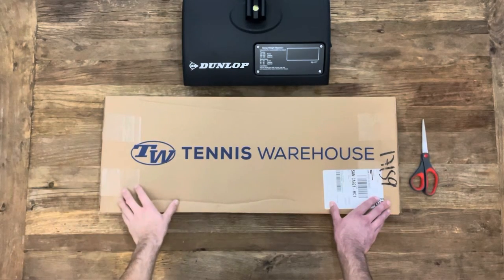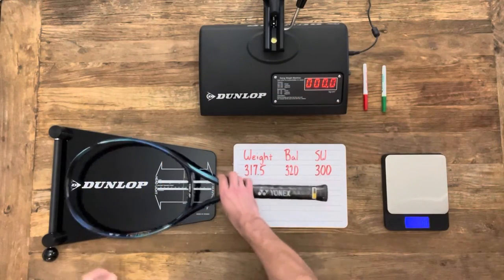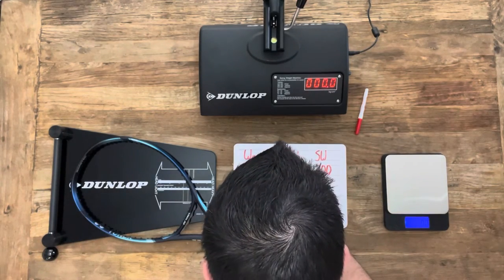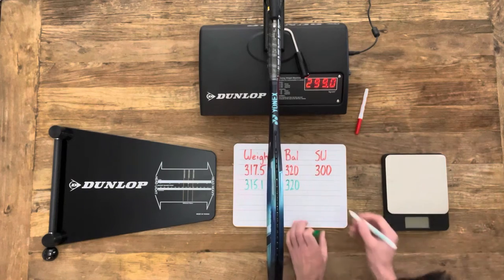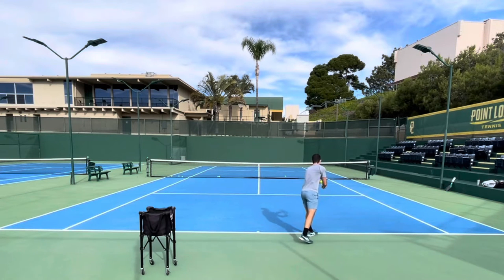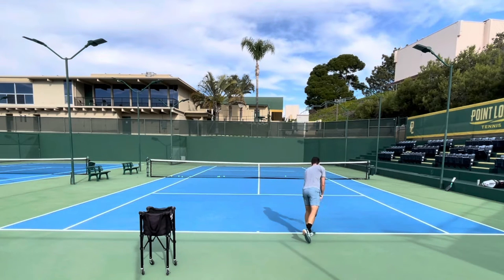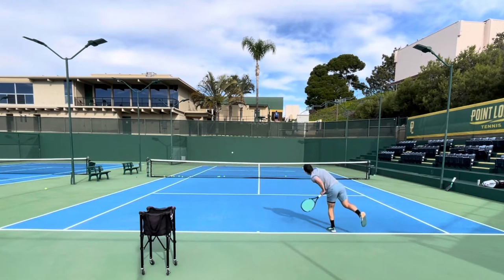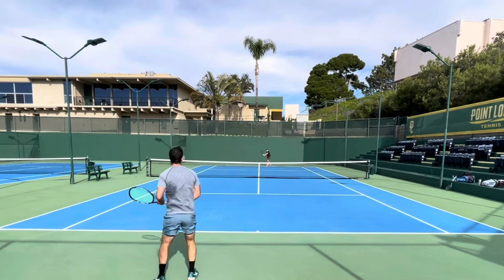EZONE 98 Tour Review!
In this tennis racket review I cover the EZONE 98 Tour.